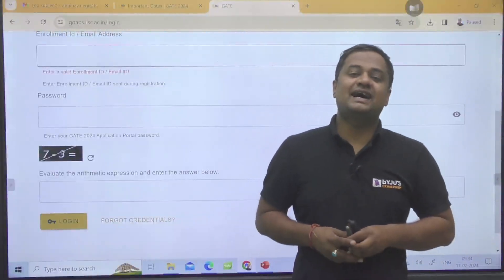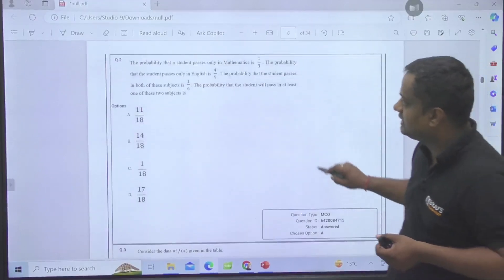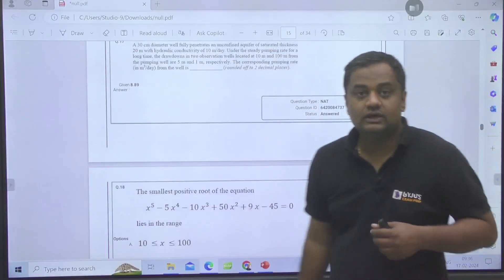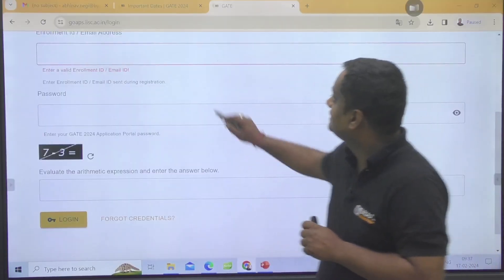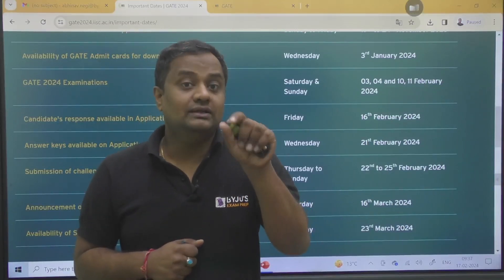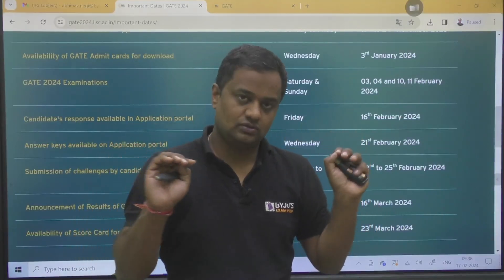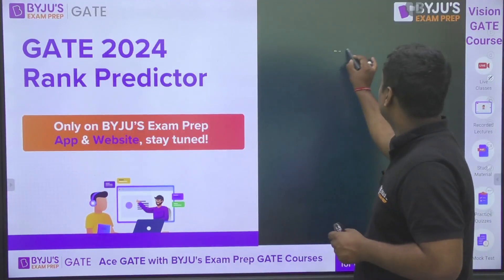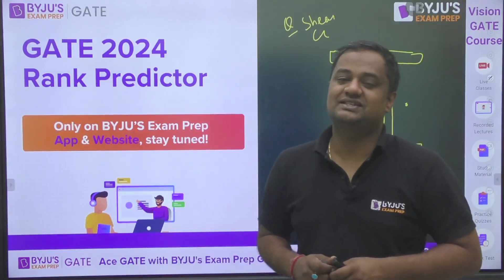GATE 2024 Official Response Key Released! Check Your Answers Now! | BYJU'S GATE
The release of the official response key for the GATE 2024 examination has been eagerly anticipated by countless aspirants. With this key, candidates gain clarity and validation regarding their performance in one of the most esteemed entrance exams in India. The meticulousness and accuracy of the response key provide candidates with a reliable benchmark against which they can evaluate their answers. This crucial document serves not only to alleviate uncertainties but also to guide candidates in understanding their strengths and areas needing improvement. Its publication marks a significant milestone in the post-examination phase, offering a transparent and standardized assessment mechanism essential for the fairness and integrity of the GATE evaluation process. As candidates eagerly pore over the response key, they embark on the next phase of their academic journey with renewed determination and clarity.